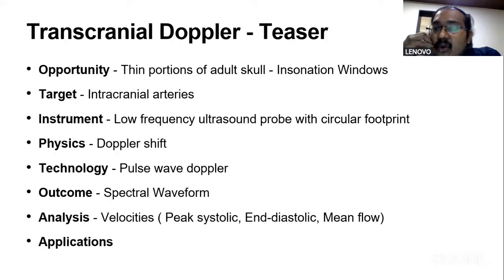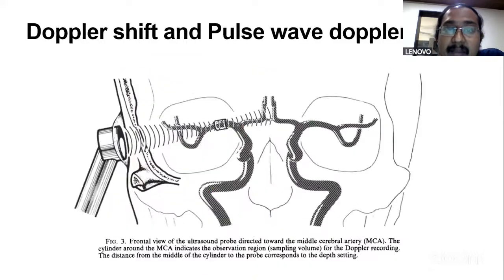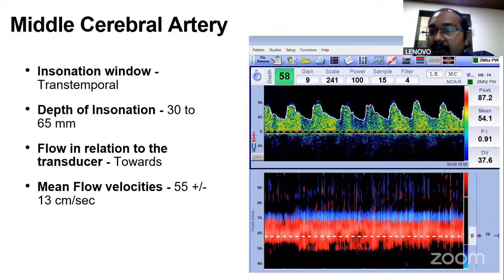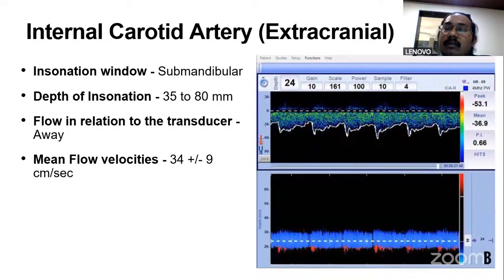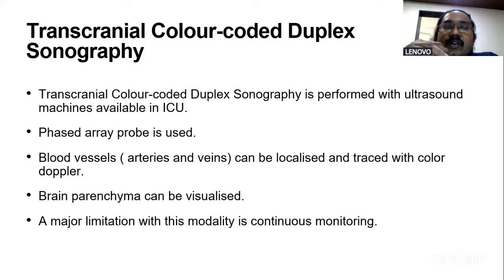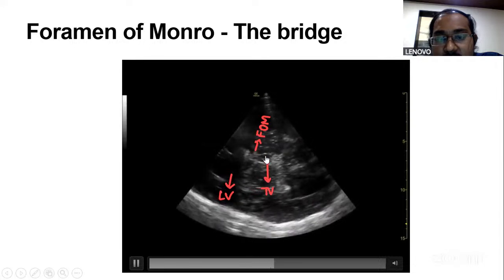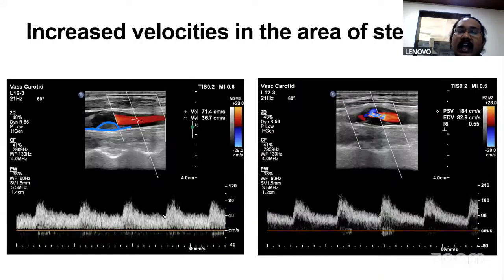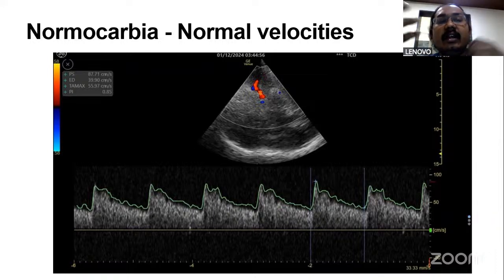Transcranial Doppler - Basic and Advanced Applications in ICU